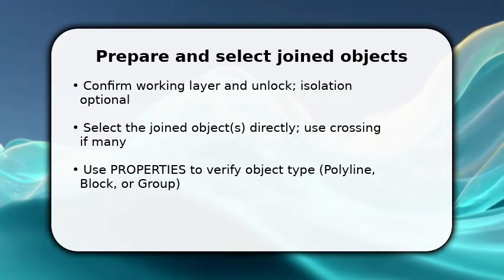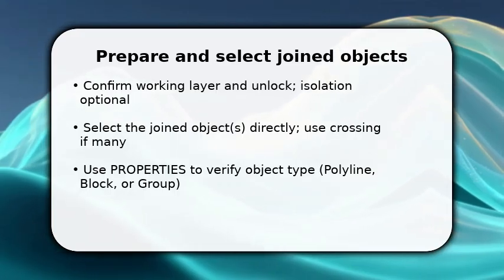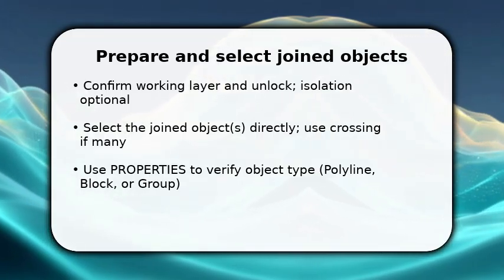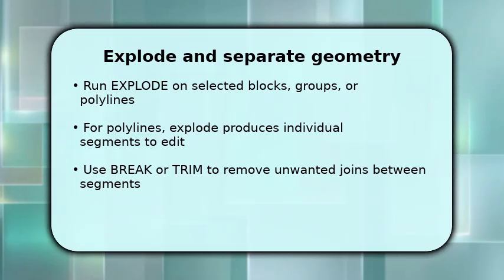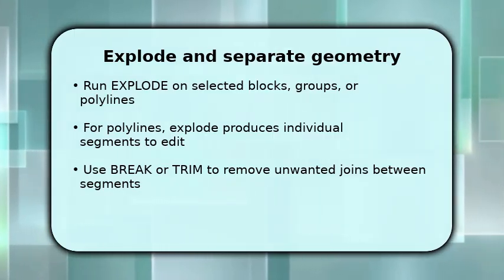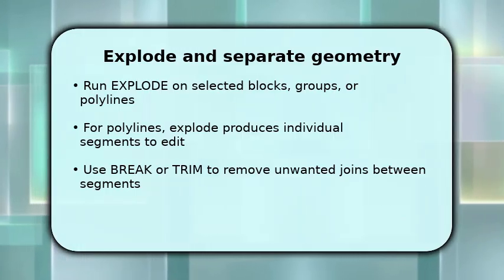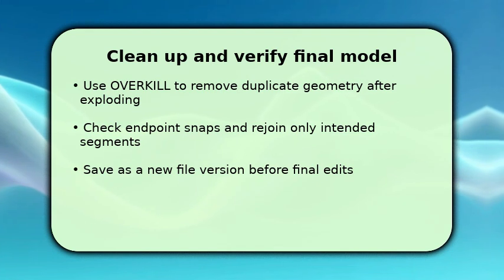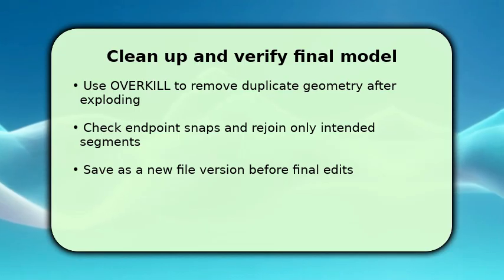How to Unjoin in Autocad (only Way)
This video tutorial guides you through the process of unjoining objects in AutoCAD, a crucial skill for architectural and engineering projects. Learn step-bythy techniques to separate connected elements within your design seamlessly.

AutoCAD, unjoin tutorial, separate objects in Autocad, Autocad skills, design separation process, autodesk training video, cad unjoining guide